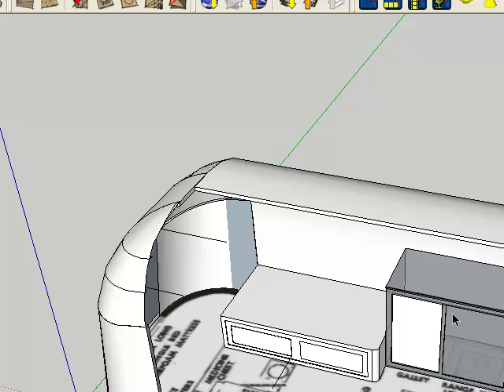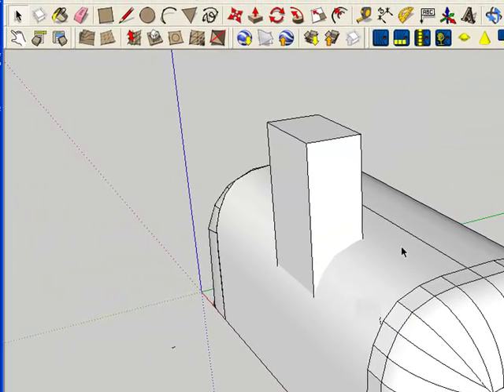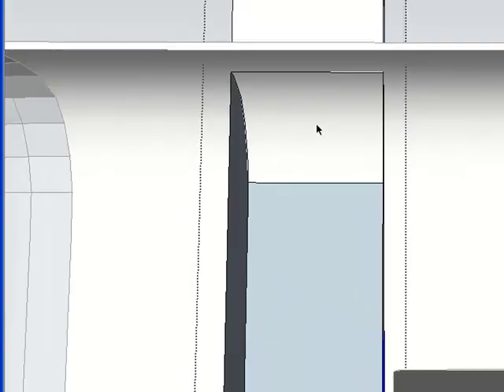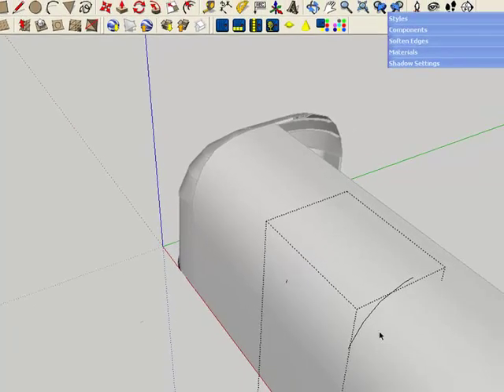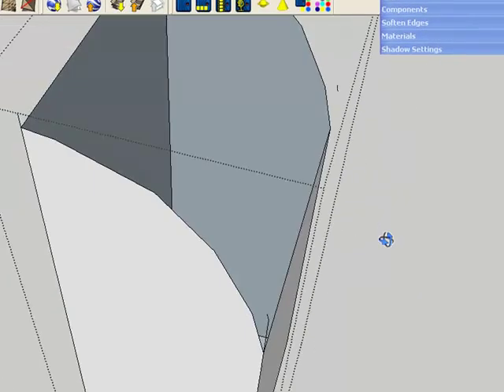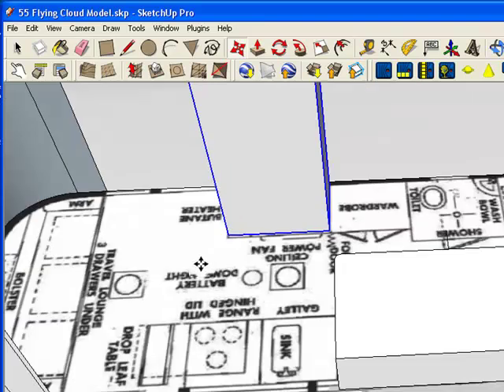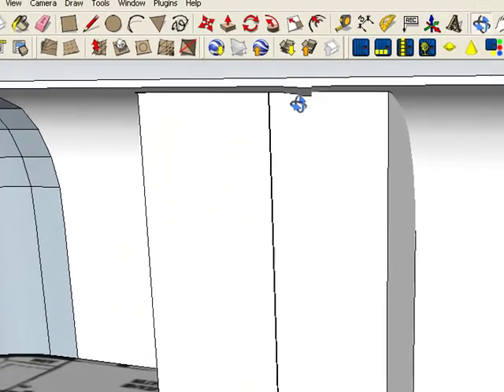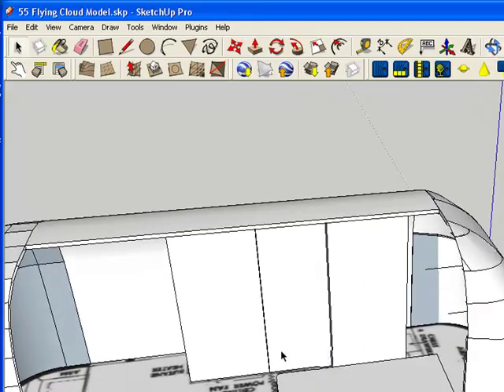Why 3d Design 5c.mp4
How 3d design using SketchUp can help you in the restoration and planning process.